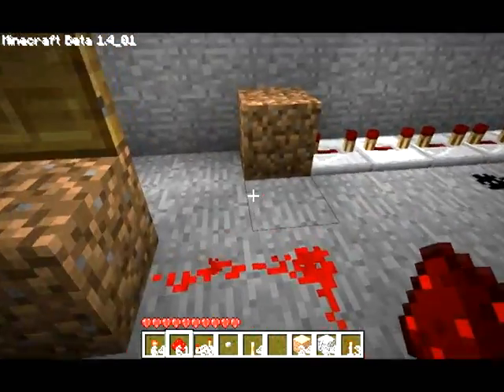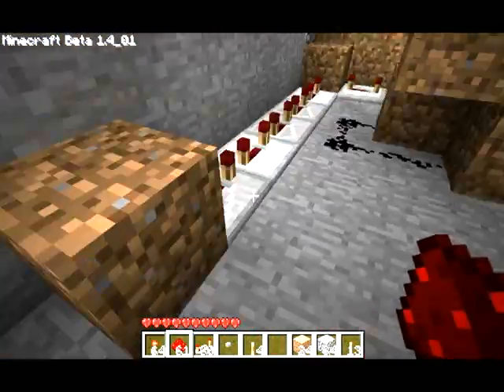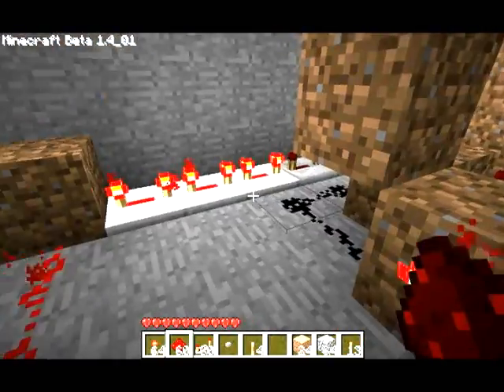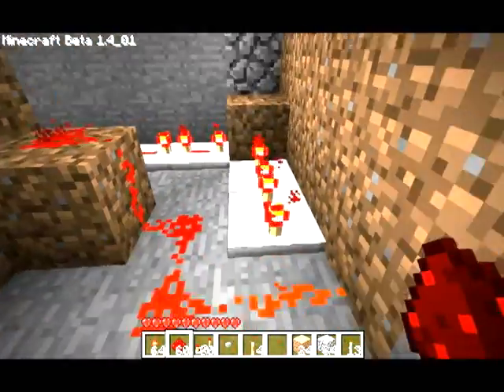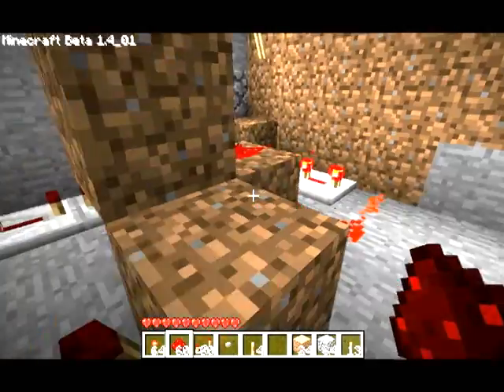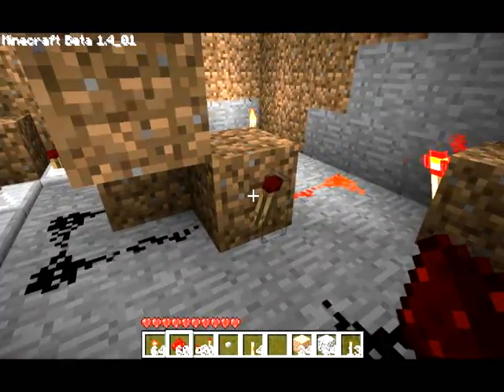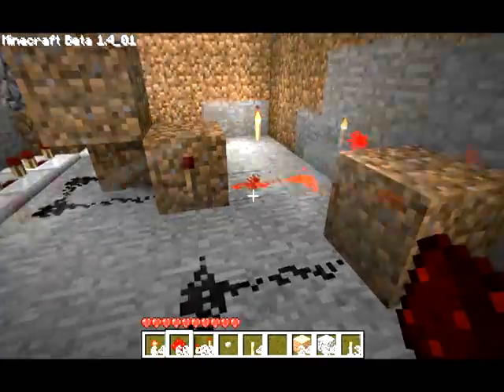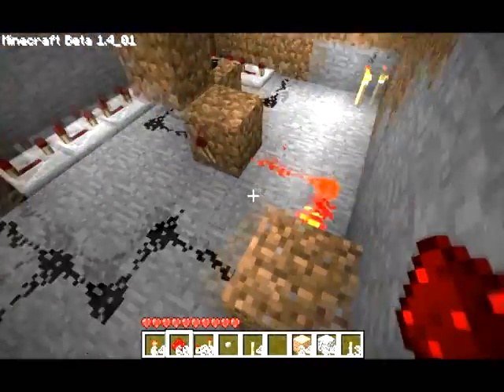Minecraft Redstone - Monostable Circuit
This simple circuit allows you to have a door open for longer than normal using a button.